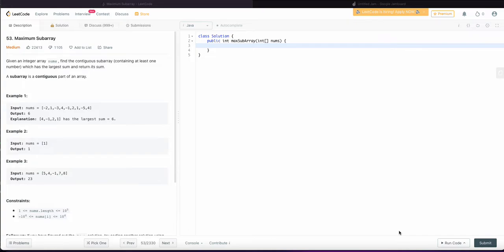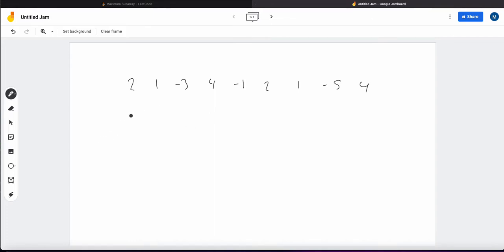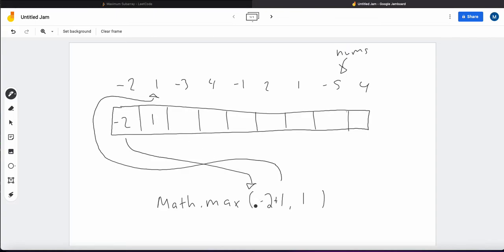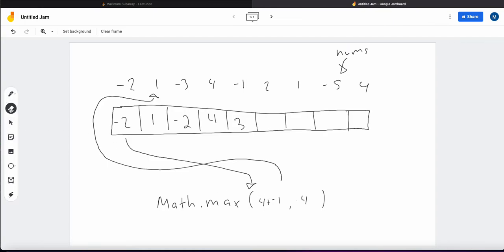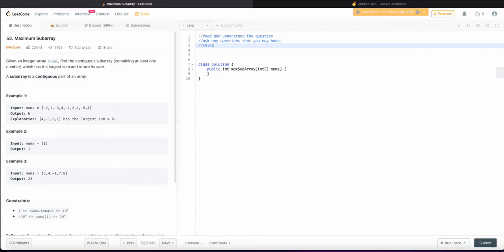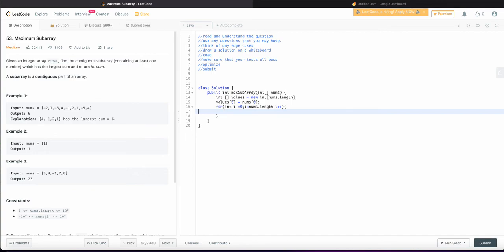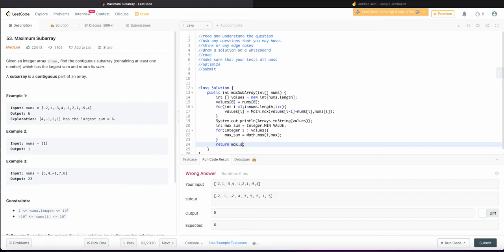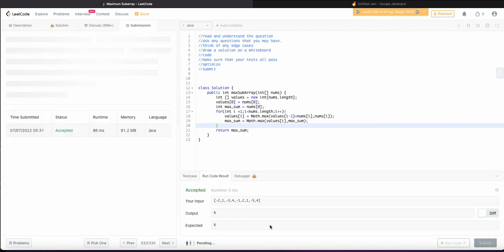Max Subarray Problem